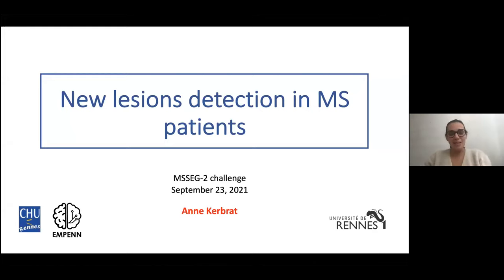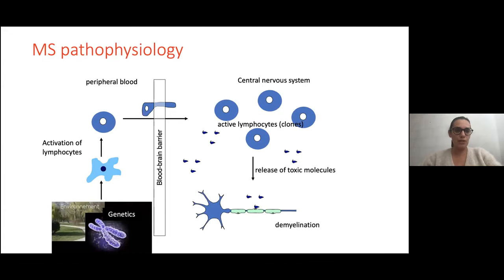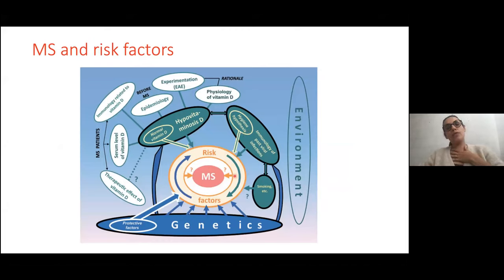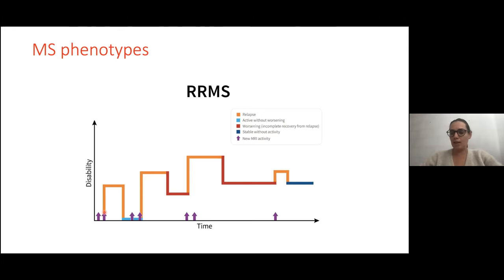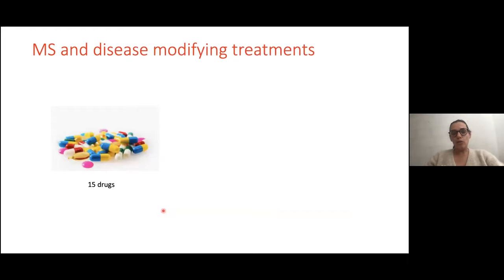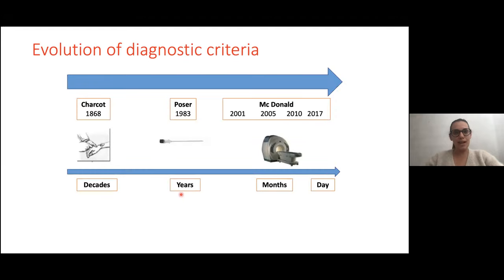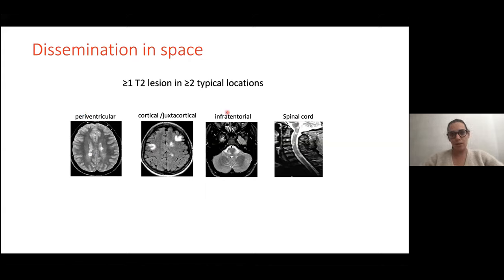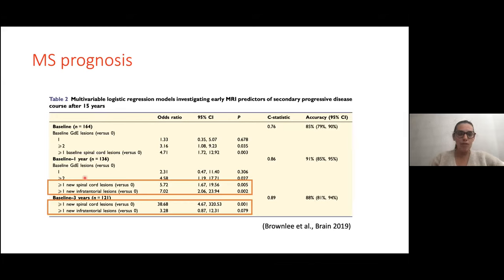MICCAI 2021 MSSEG-2 challenge: New lesions detection in MS patients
First presentation of the MICCAI 2021 MSSEG-2 challenge on new MS lesions segmentation from a medical point of view. for more information. Presenter: Dr Anne Kerbrat - University hospital of Rennes. Some problems happened during recording that prevented the record of the complete presentation and questions session.